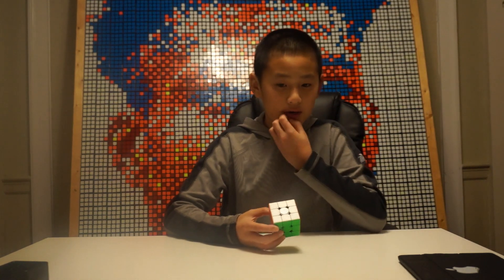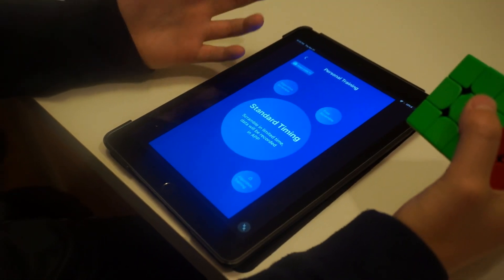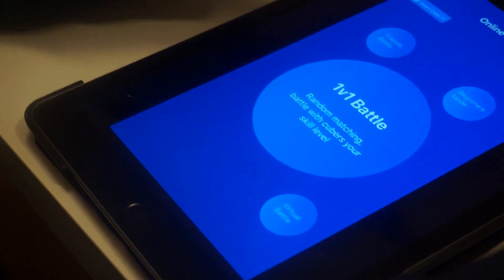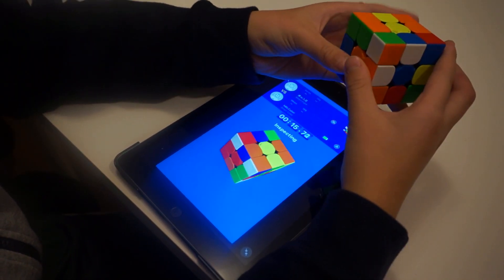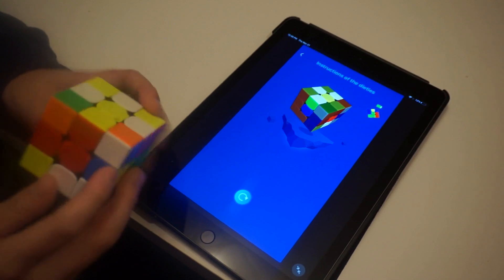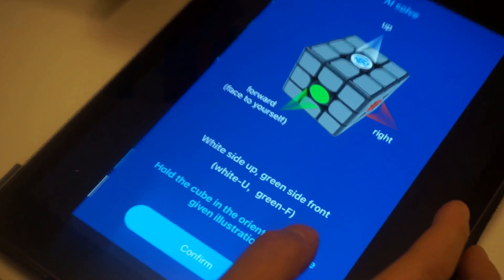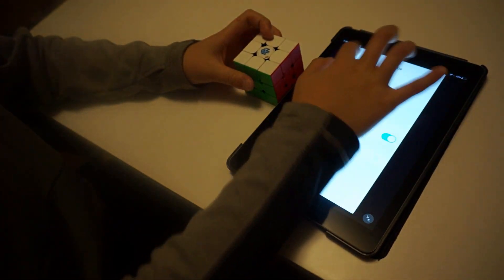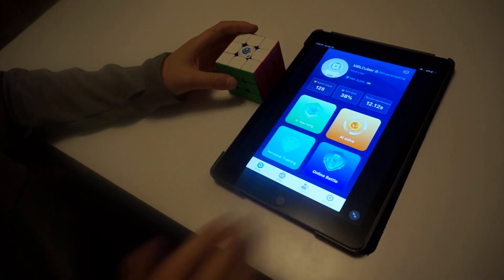Gan 356 i & Cube Station App Review